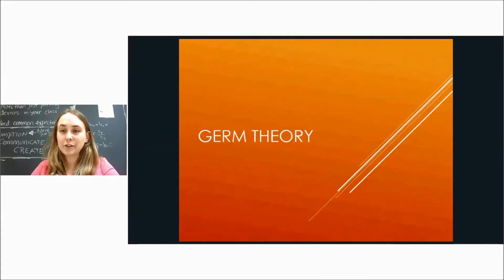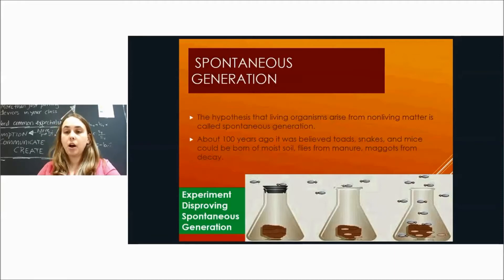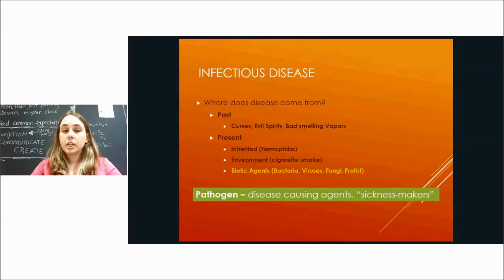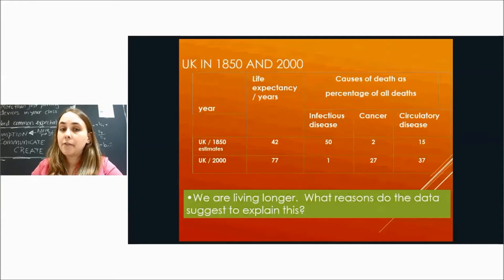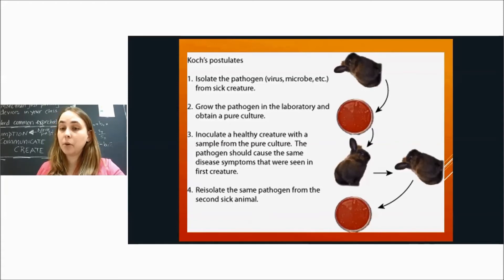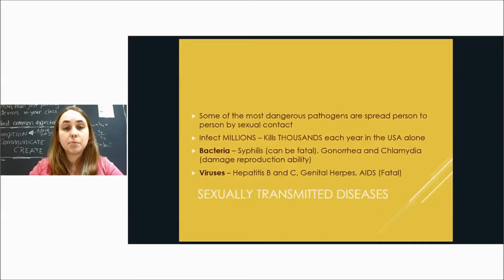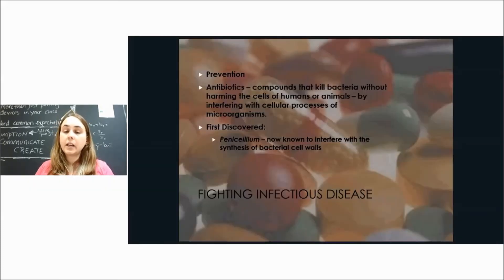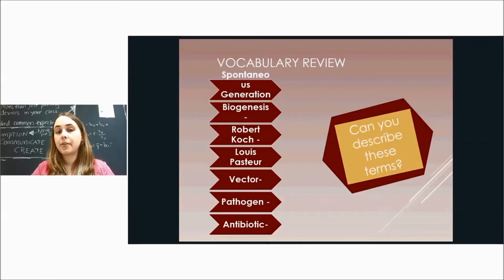Germ Theory Day 4